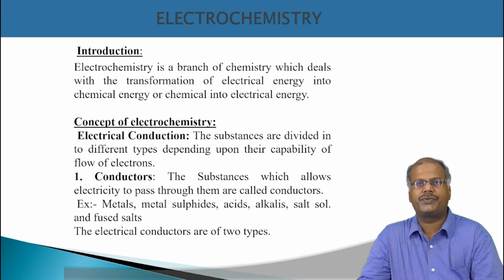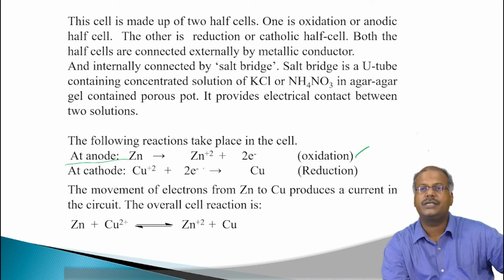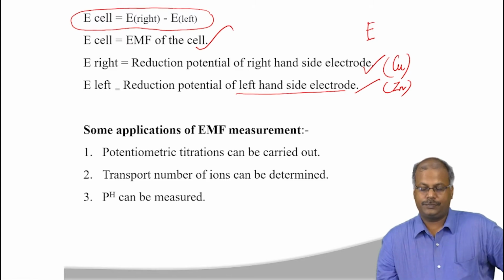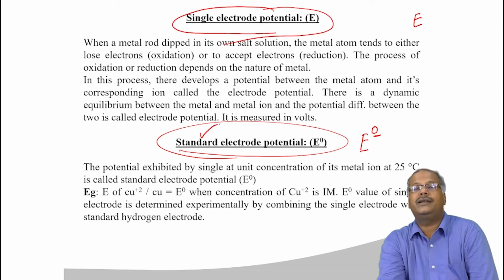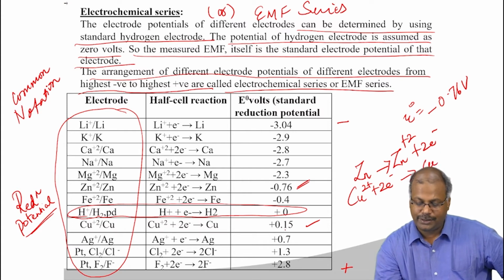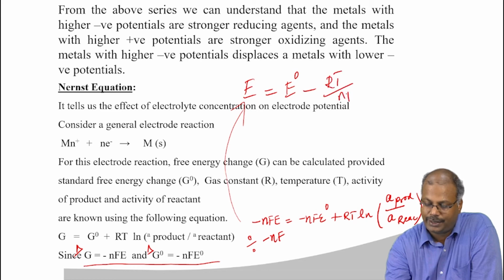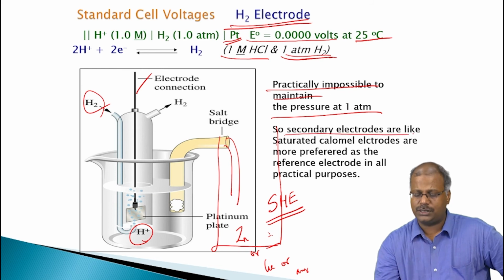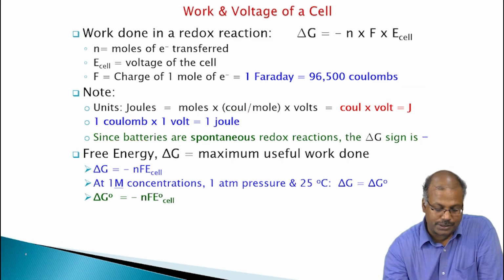Electrode Potential and EMF Series by Dr. R Srinivasan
Electrode Potential and EMF Series by Dr. R Srinivasan | IARE

Telangana, India.